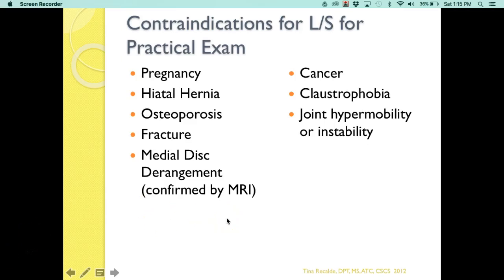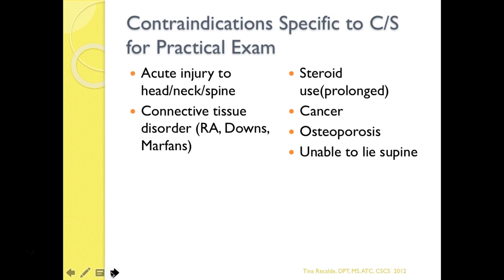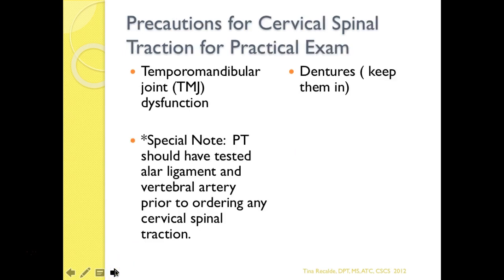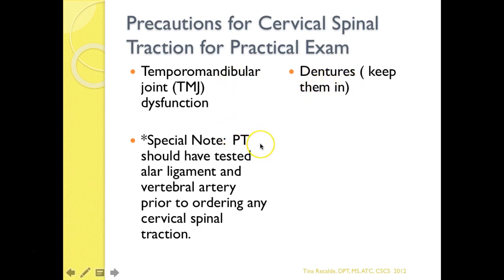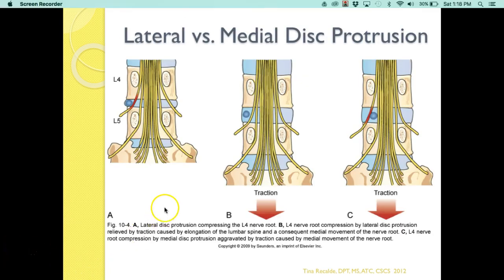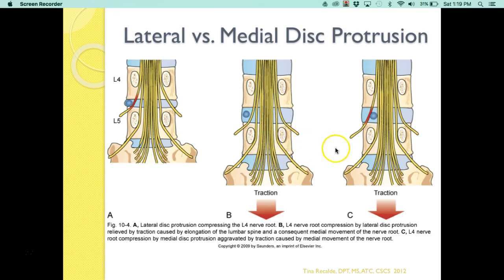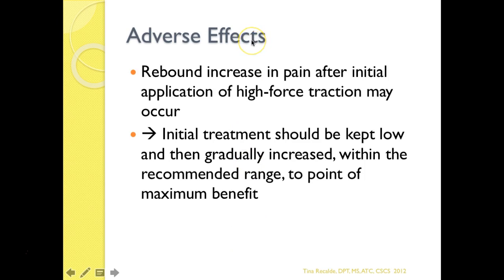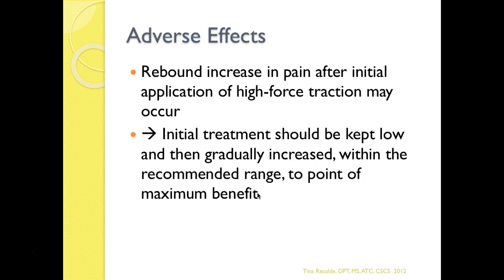Traction Part 4